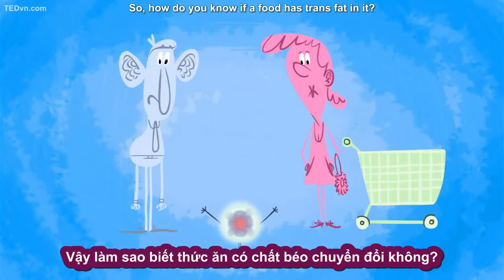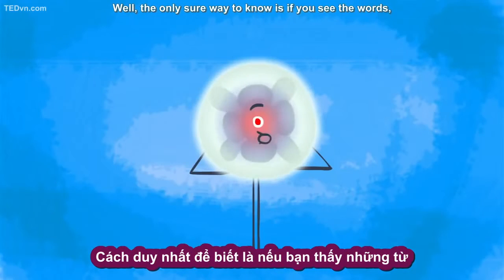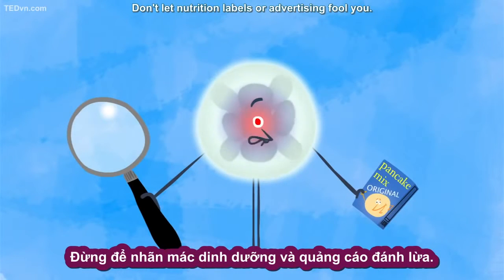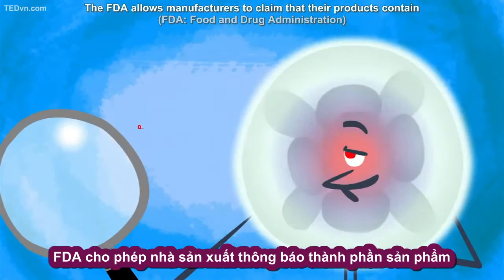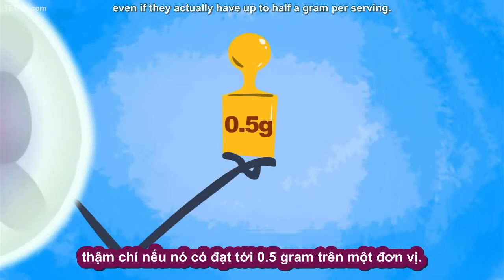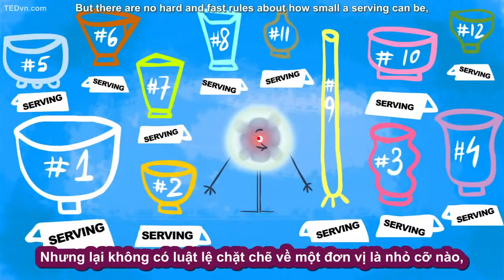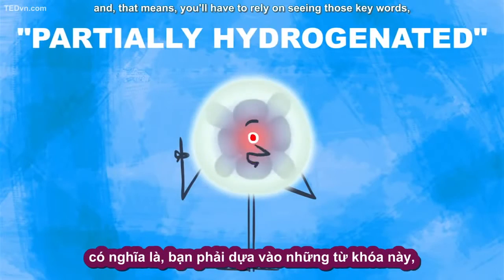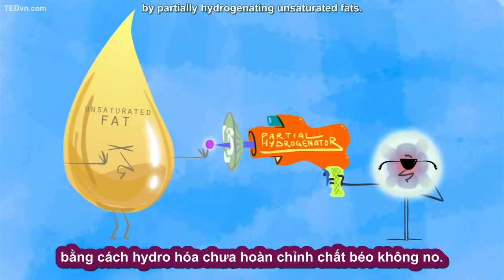TED Ed Vietsub Chất béo là gì George Zaidan